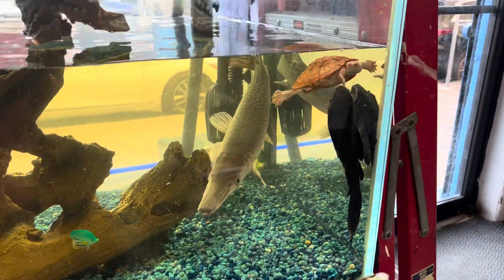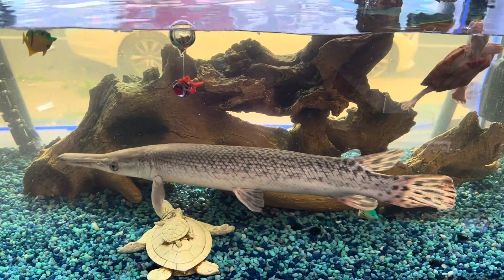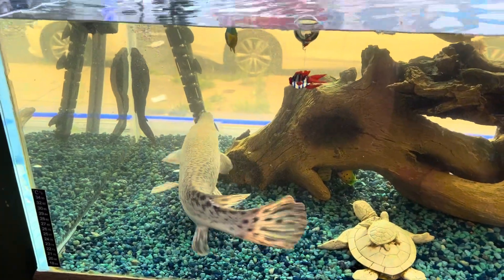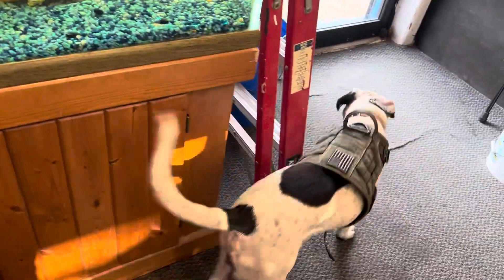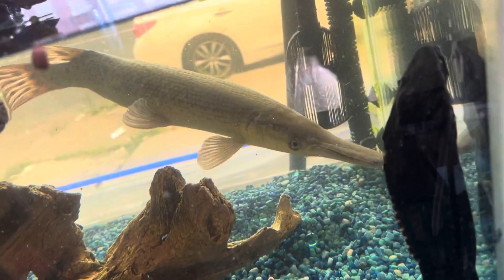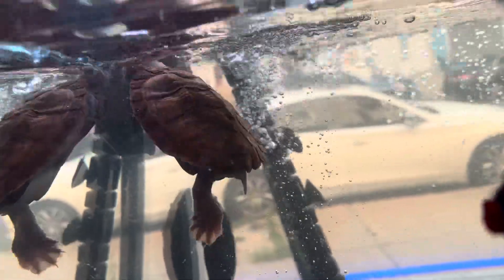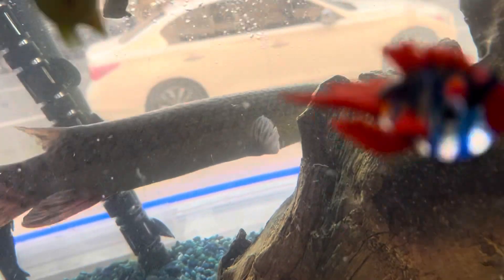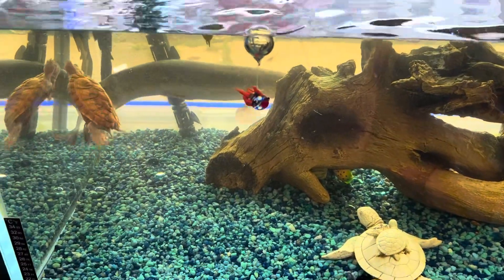Adopted a 24” Alligator Gar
Adopted a 24” Alligator Gar 🐠🐀❤️👍🏻🤓 if you have any fishes or turtles you can No longer care for, I can adopt them and find a forever new happy home